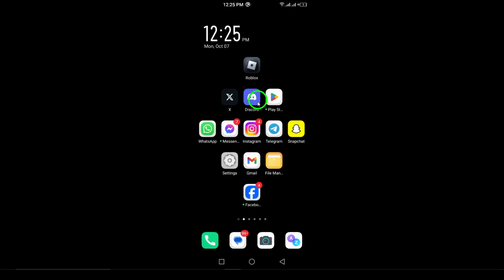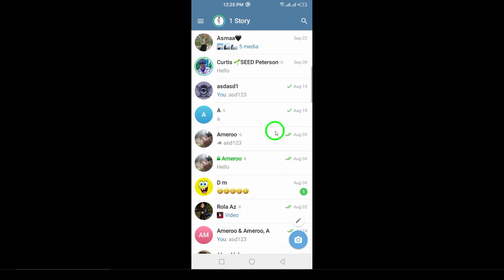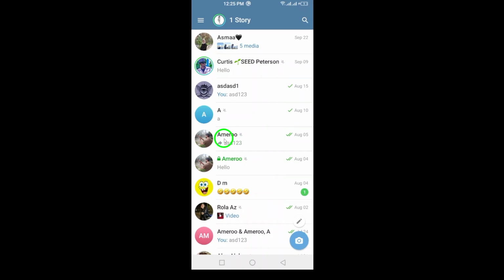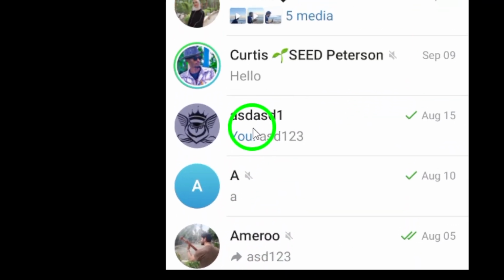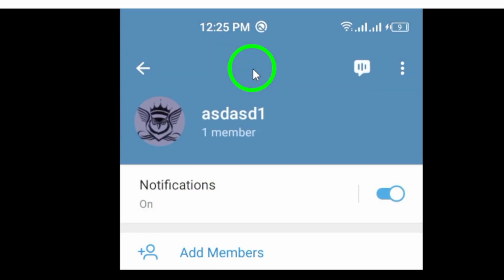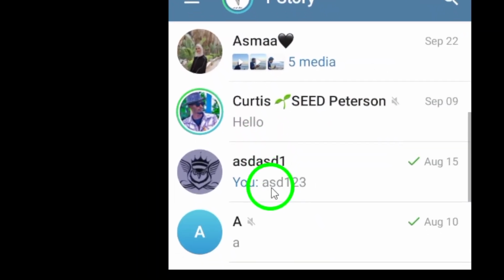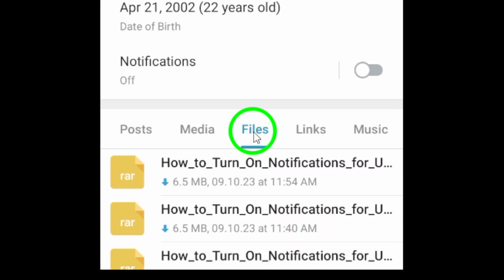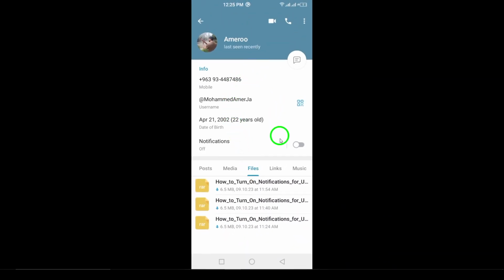How to View All Shared Docs On Telegarm (Updated)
Learn how to view all shared documents on Telegram with ease! This video will guide you through the necessary steps to access files shared in your chats. Whether for work or personal use, managing shared documents is vital for efficient communication.

Steps:
1. Open Telegram on your Android device.
2. Open the chat you want.
3. Tap on the contact name at top.
4. Under "Files" section, you will see all the shared photos.

Chapters:
00:00 Intro
00:12 Soultion
01:05 Outro